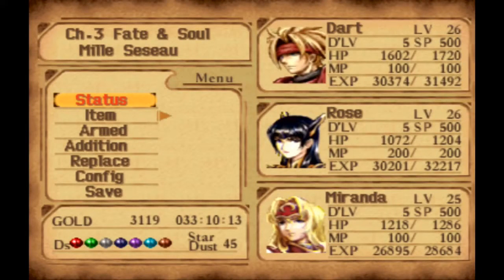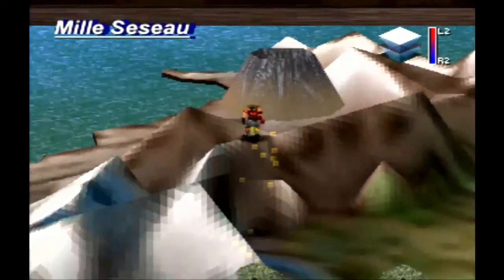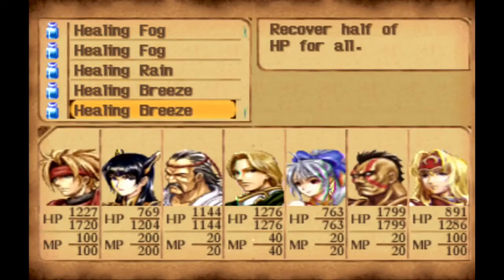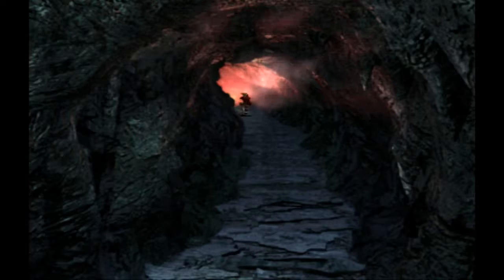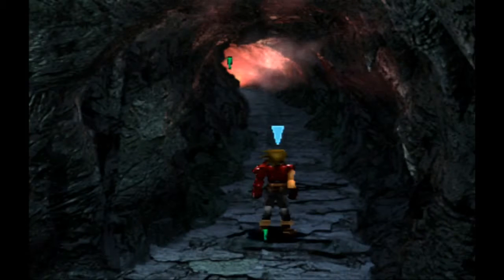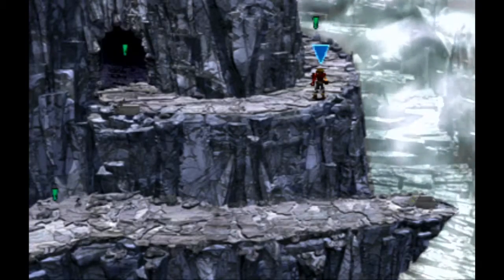Let's Stream The Legend of Dragoon - 17 - Truth at Vellweb (Part 2)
The Legend of Dragoon follows a young man, Dart, on his journey through a world of magic, where ancient dragon warriors called Dragoons exist, to fight against evil forces who are threatening to destroy the world.

Developer: SCEI
Publisher: SCEI
Released: (PS1) Jun. 11, 2000

*This stream aired originally Nov. 02, 2016 on Twitch.